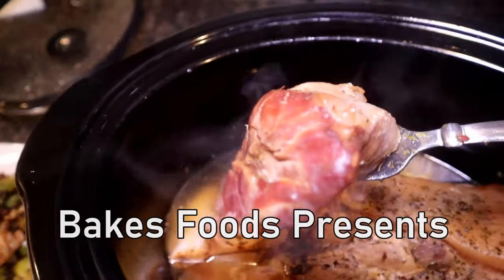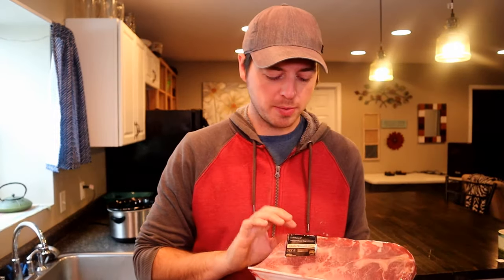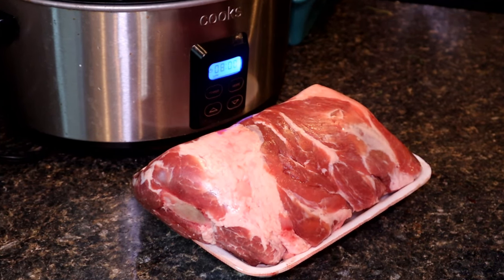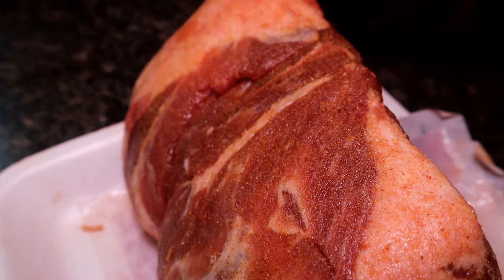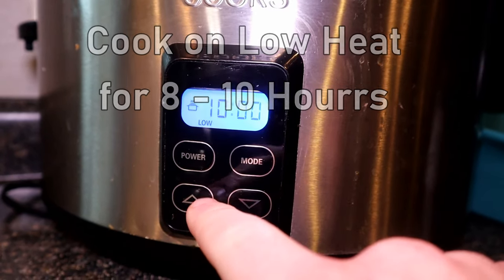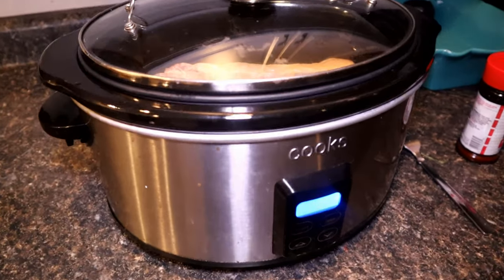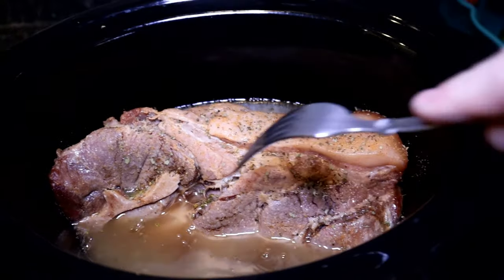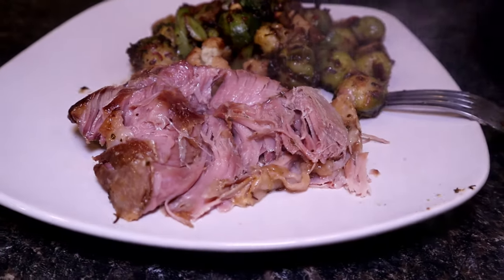How to make Tender Pork Roast in the Crock Pot (Boston Butt)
This may be our easiest recipe yet, But it tastes so good!
We show you how to make a pork should roast (boston butt) in the crockpot. Super easy recipe and impossible to mess up!